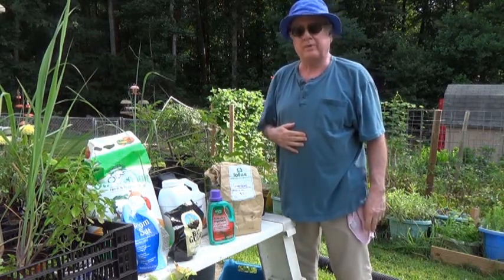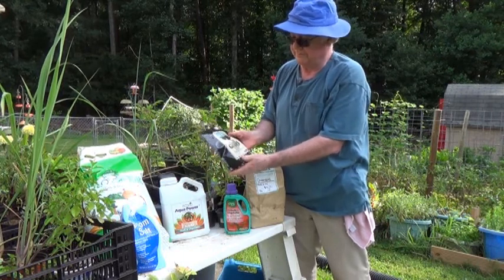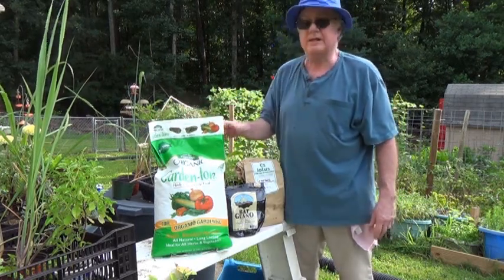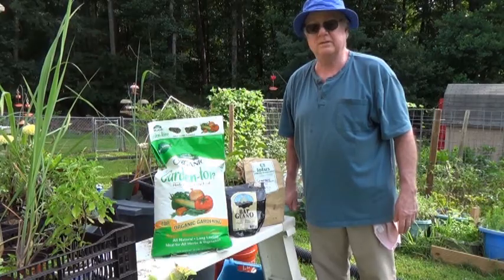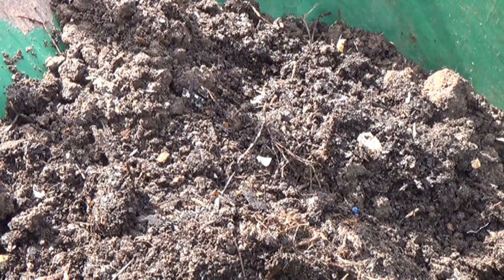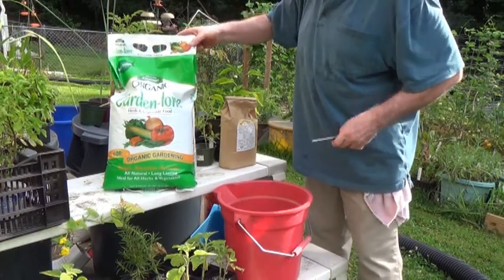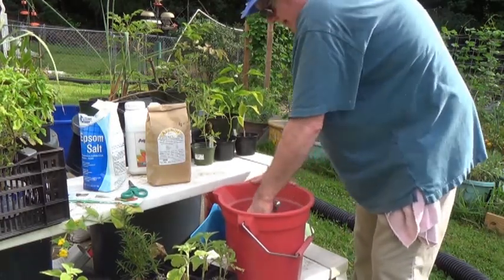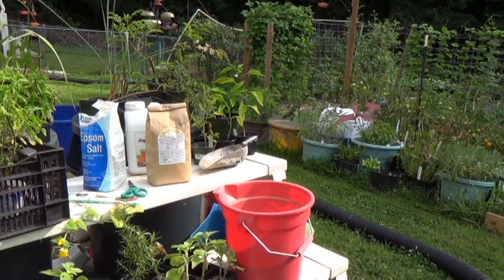Fertilizers I Use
Everyone asks what fertilizers  I use. Here is a short video outlining the different fertilizers I use year in and year out. Easy to use, easy to find and in my experience non-burning.